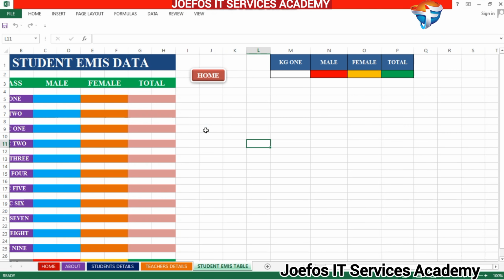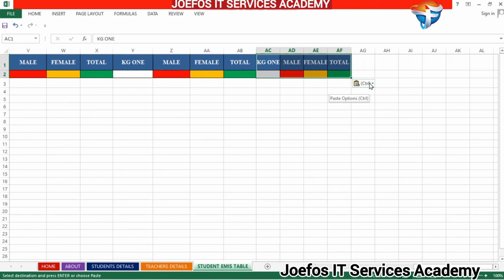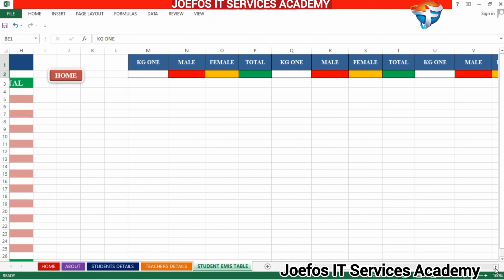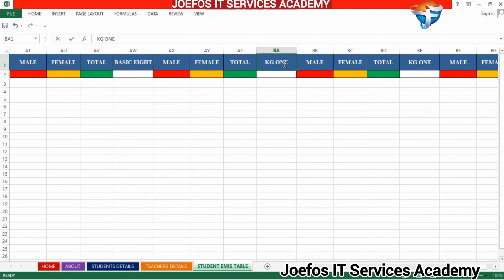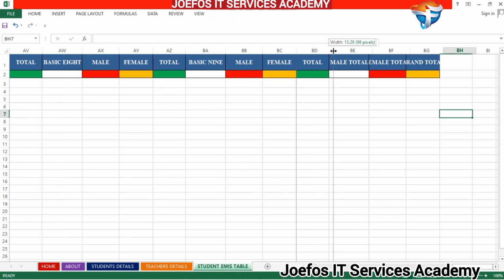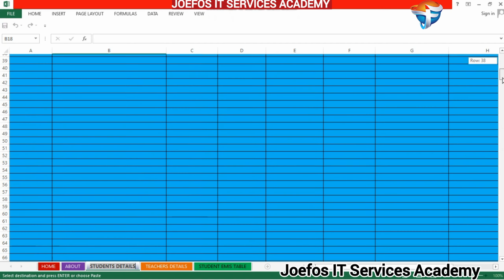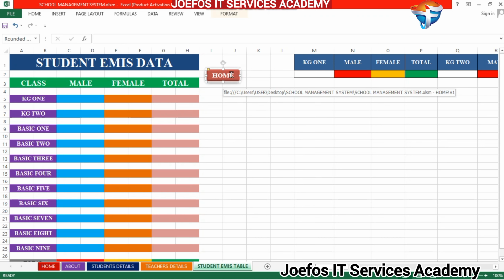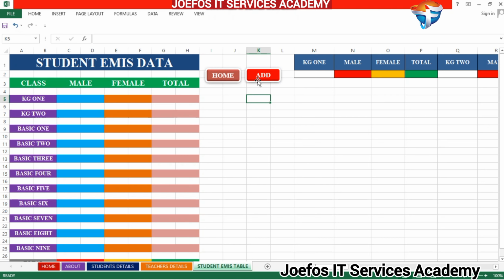How To Create A School Management System in Microsoft Excel | Step-by-Step Tutorial Lesson 6